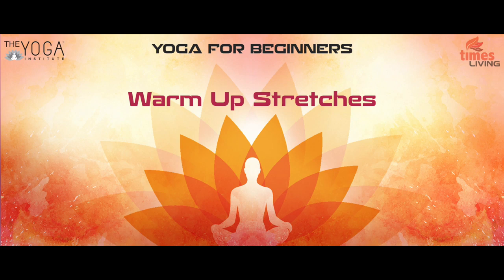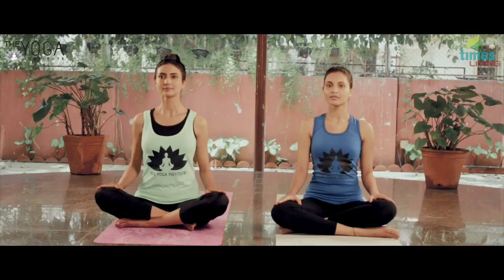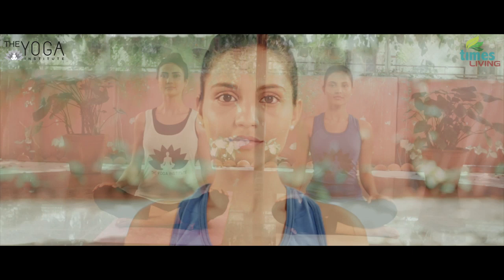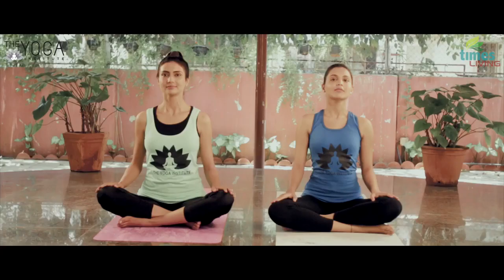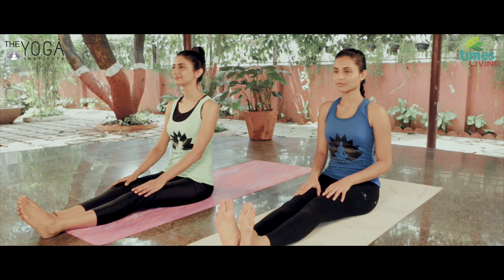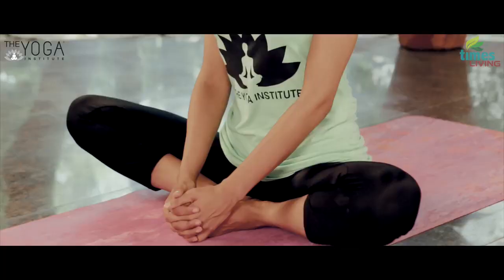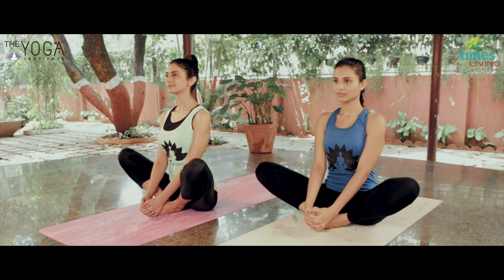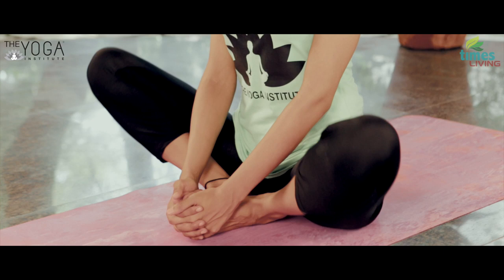Yoga For Beginners | Warm up Stretches | Smt. Hansaji Jayadeva Yogendra | The Yoga Institute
Times Music Spiritual presents 'Yoga For Beginners - Warm Up Stretches'.The  Yoga  Institute  is a well known and oldest  organized institute  in the world with the  state of the art yogic techniques/philosphy . The Yoga Institute is seen as a  proactive, forward looking institution  to meet the health and spiritual  aspirations of the world under the  guidance of the world  famous yog guru, Mrs. Hansa J Yogendra.

Under the Guidance of Yoga Guru Smt. Hansaji Jayadeva Yogendra,Director, The Yoga Institute.

Ankita Sood
Sadhaka-The Yoga Institute &
QCI Level 2 Yoga Teacher

Grisha Liliput
Sadhaka -The Yoga Institute

Voice Over Female - Ankita Sood
Voice Over Male - Jayant Patrikar
Video Shoot - Uwais Ahmad & Prakash Singh